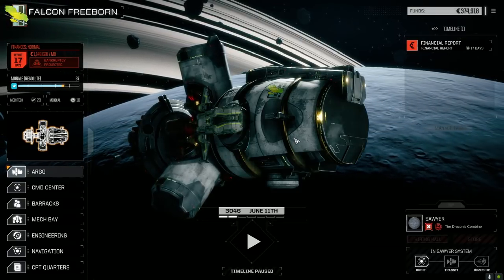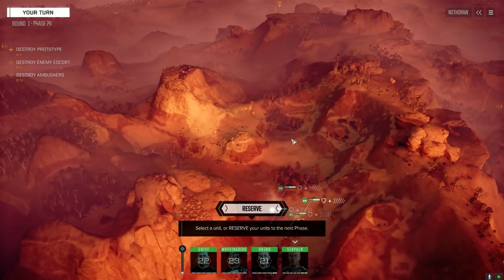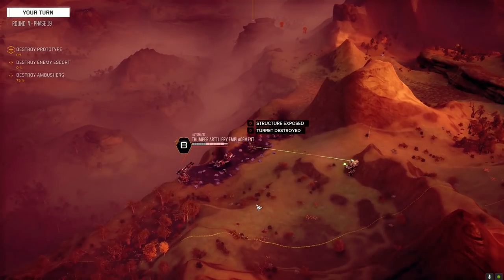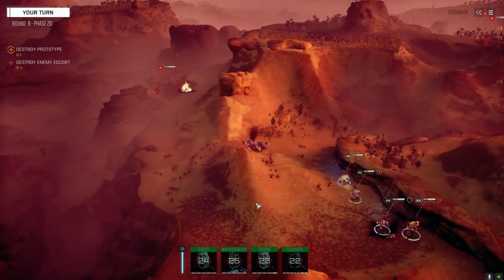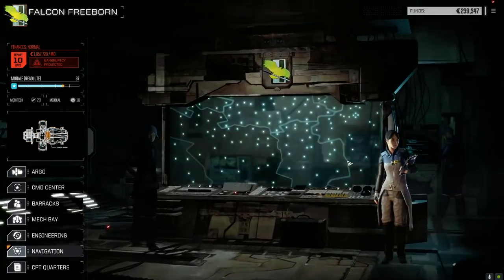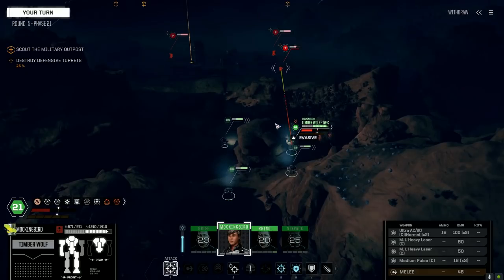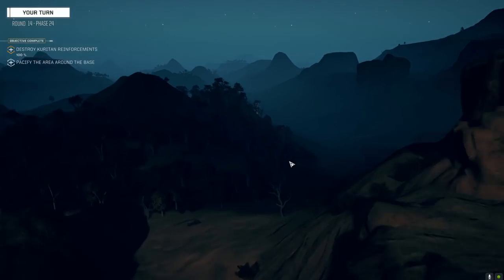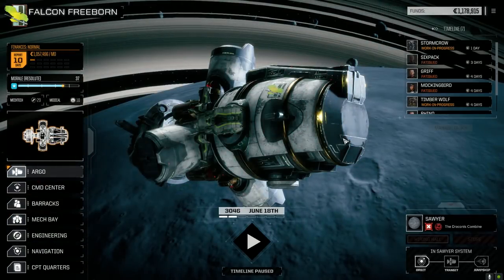Roguetech - Jade Falcon Freeborn - Ep80